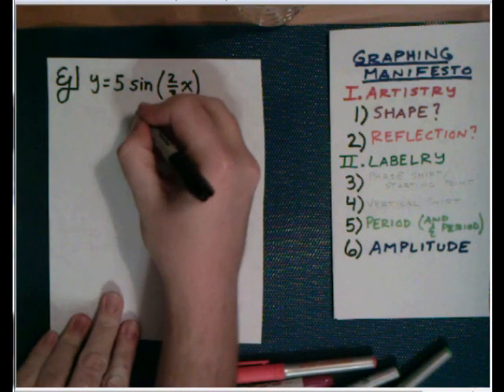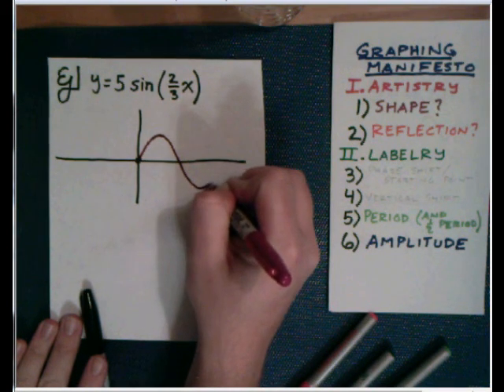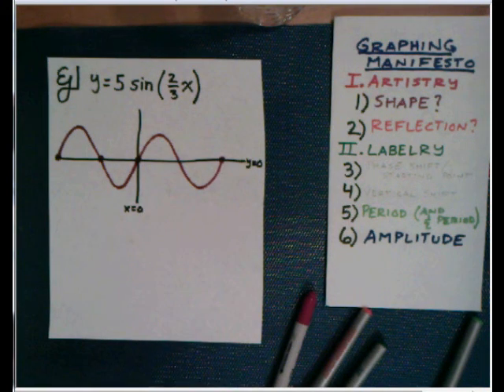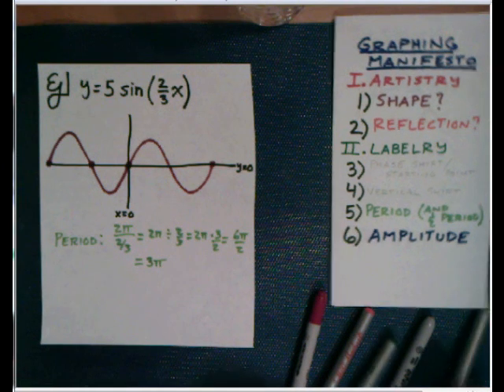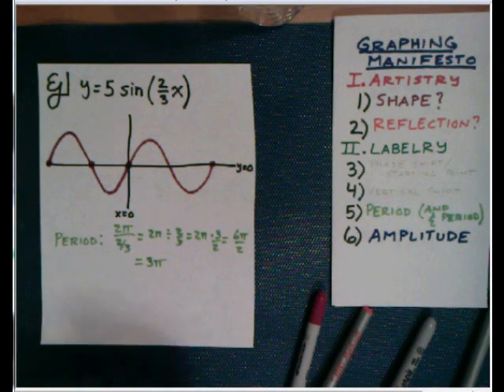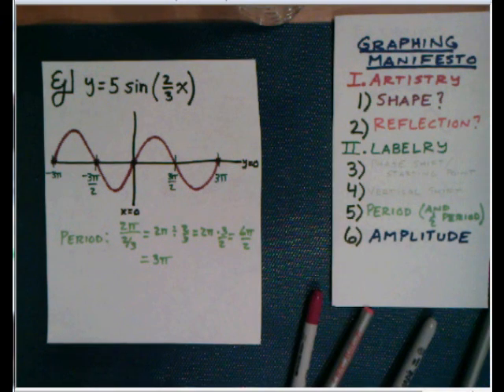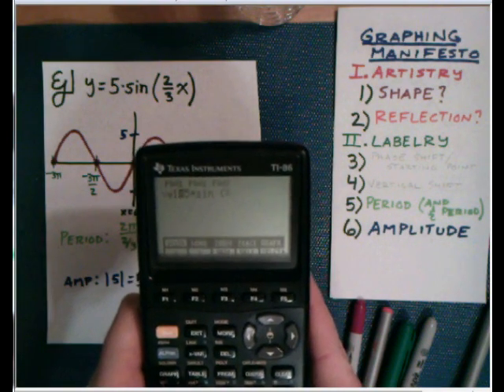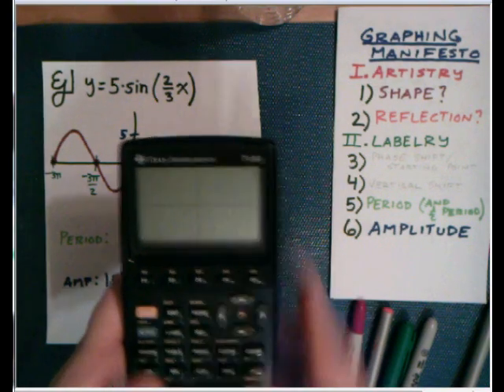Pre-Calculus Graphing Sine (no shifts) Part 2 (with better sound)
Hopefully the sound is better on this one. Otherwise, it's identical to the other part 2.